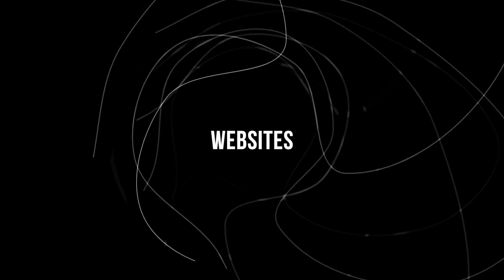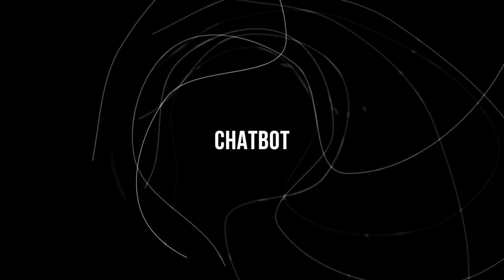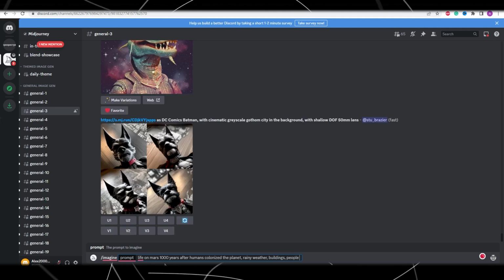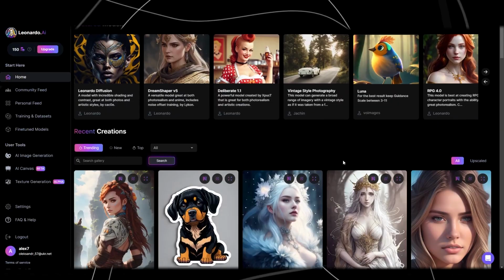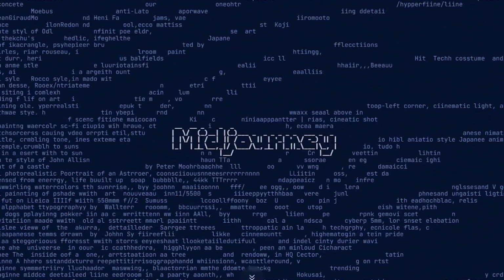How to Make Money With AI?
While some people are using AI to play around and have fun, you could be out there making some cool cash with it. Many interpreters use AI tools like ChatGPT or Midjourney AI to make thousands of dollars. In today's video, I'll explain how to make money with AI.